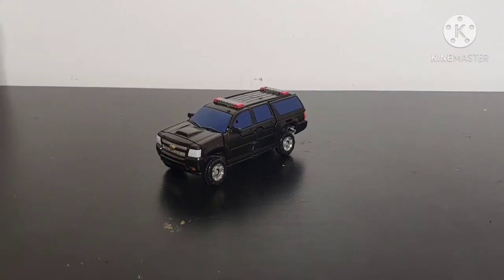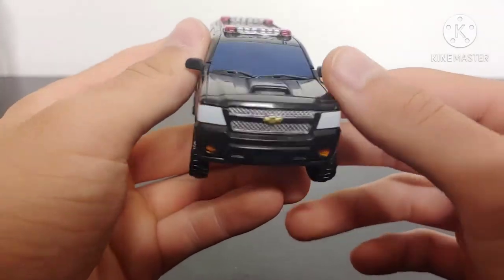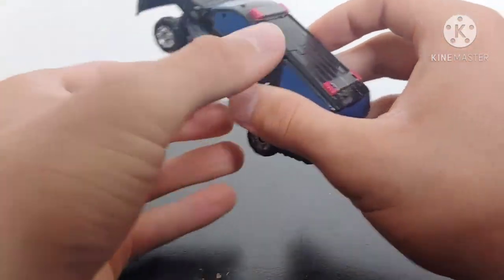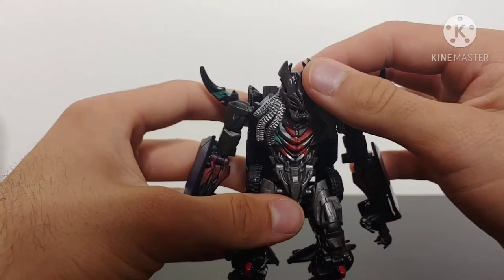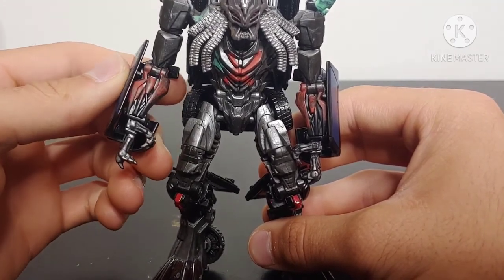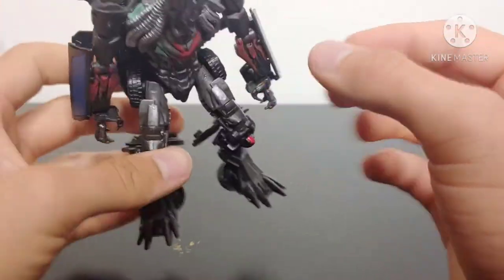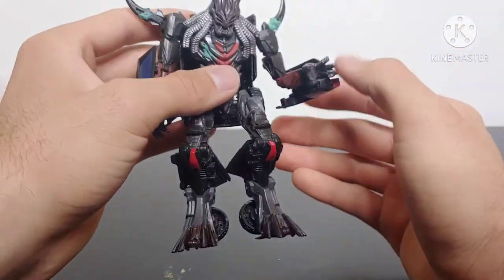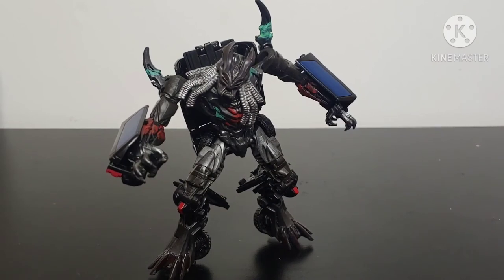Custom painted Transformers The Last Knight Berserker video review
So I decided to review my custom painted Berserker figure!!!